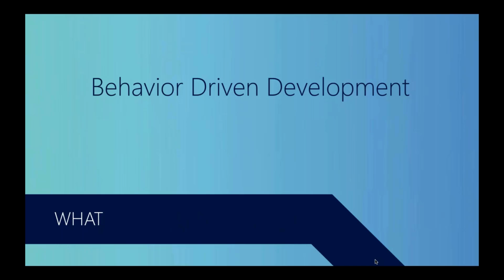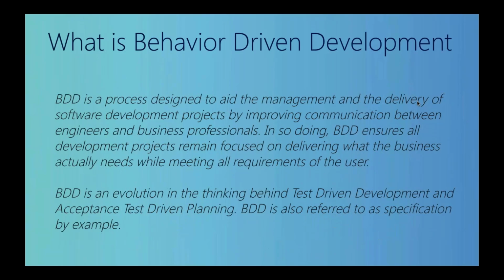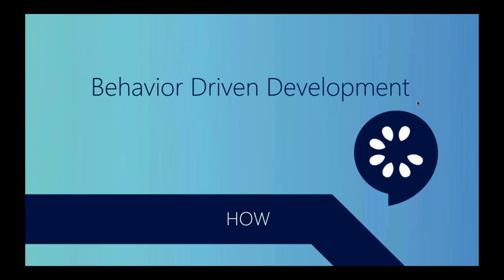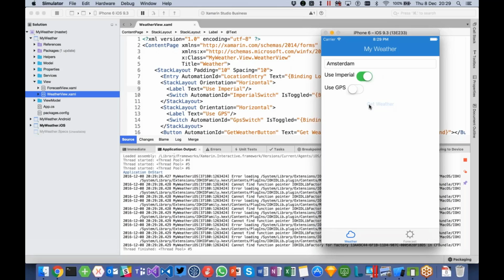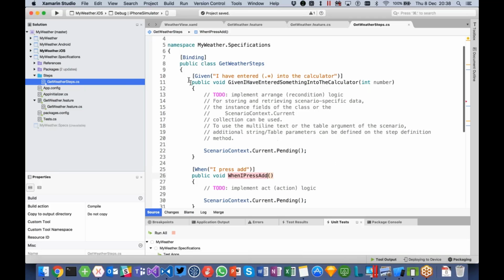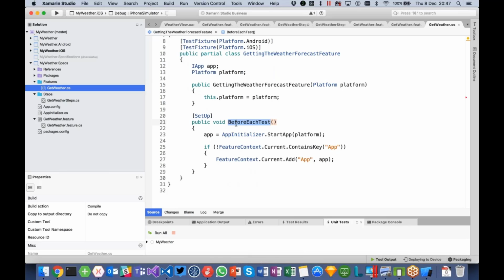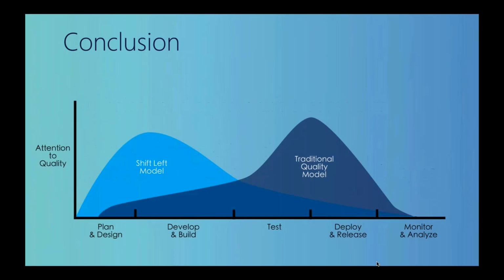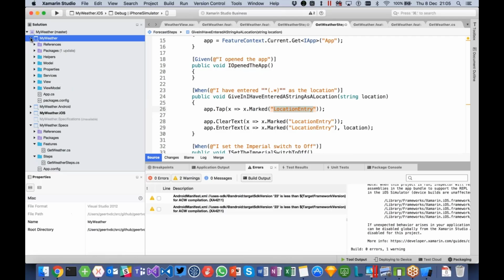BDD for mobile Xamarin apps - Geert van der Cruijsen - Xamarin University Guest Lecture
In app development, there are several roles who contribute, such as developers, product owners and testers. Together they try to build a high quality app that does things right. Communication between these roles can be difficult because they talk in a different dialect and use different tools to communicate. Combining this together with agile development methodologies with shorter and shorter release cycles this becomes a real pain. Behavior Driven Development, Acceptance Test Driven development and Specification by examples are techniques that can be used to create a common language between all parties by creating testable specifications. During this session Geert will show you how you can use Specflow to build testable specifications to really shift left your app quality.